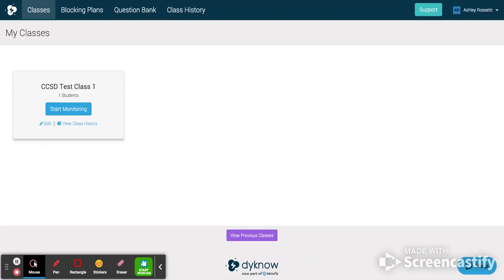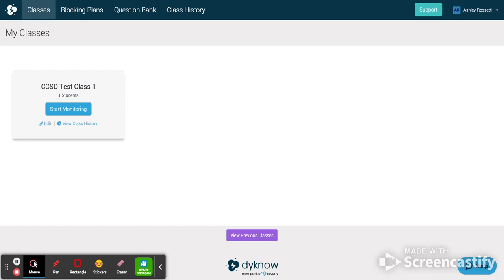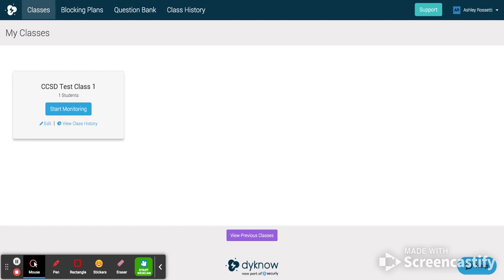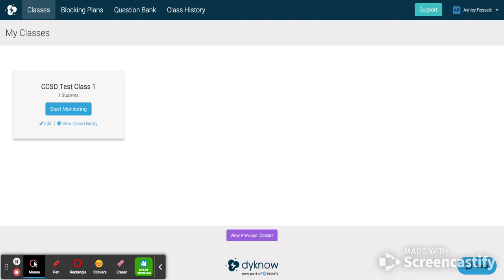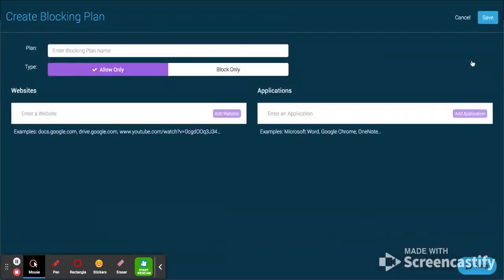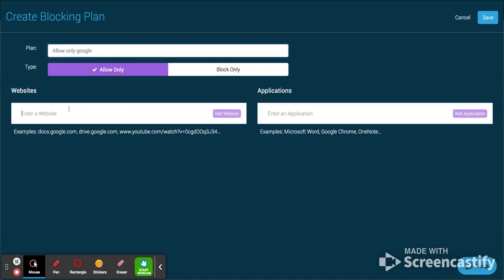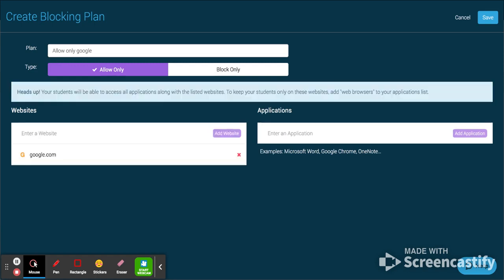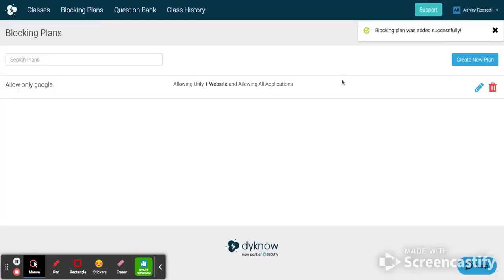Dyknow Tutorial: Blocking Plans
A tutorial for teachers on how to use the Dyknow Blocking Plans feature to prevent off-task behaviors and keep students focused and engaged while on their school devices.